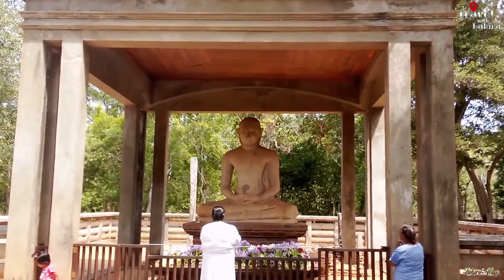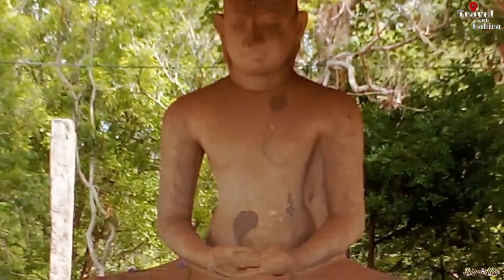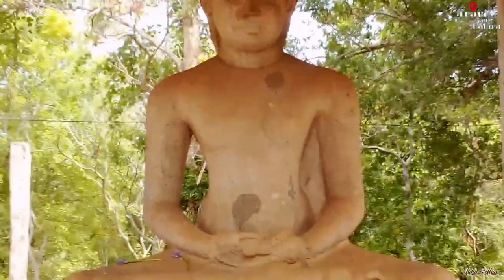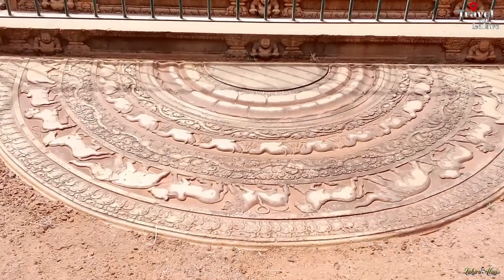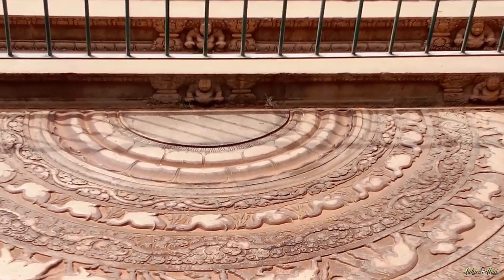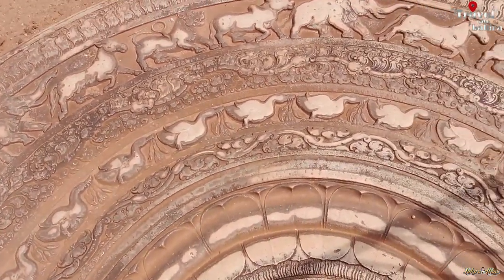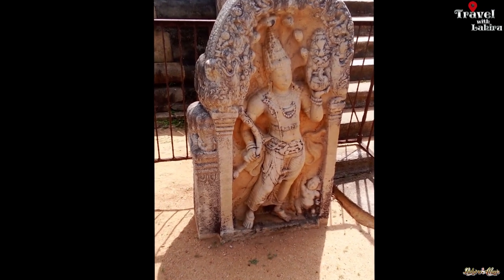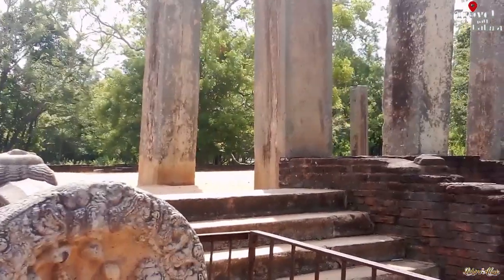Samadhi Buddha Statue | සමාධි බුද්ධ ප්‍රතිමාව | Anuradhapura Moonstone | සඳකඩ පහන | Muragala | මුරගල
Hello ! කොහොමද? 🙋🏽‍♂️
If you interested in my work, you can
Click bell icon 🔔
Hey! Let's be friends 💙

Samadhi Buddha Statue සමාධි බුද්ධ ප්‍රතිමාව Anuradhapura Moonstone සඳකඩ පහන  Guardstones  Muragala මුරගල